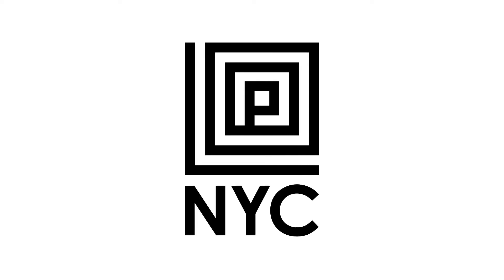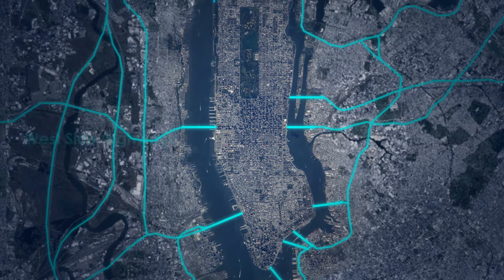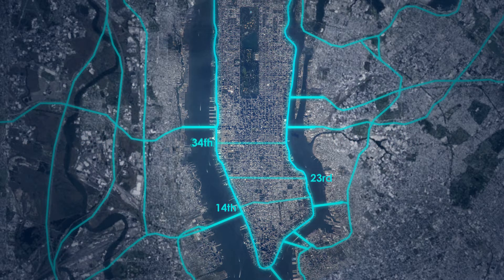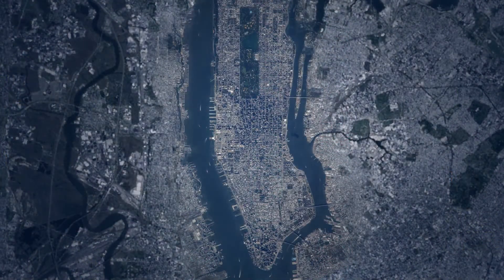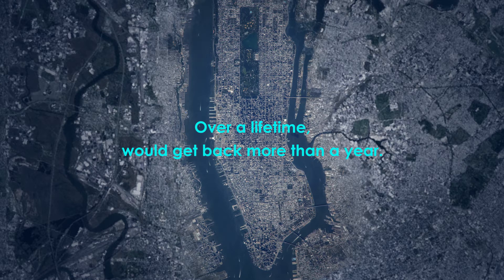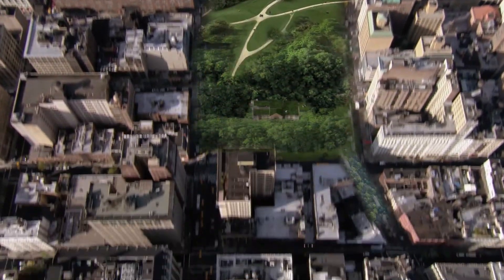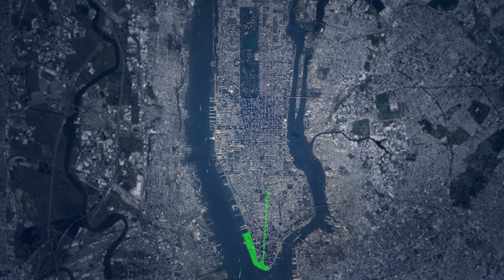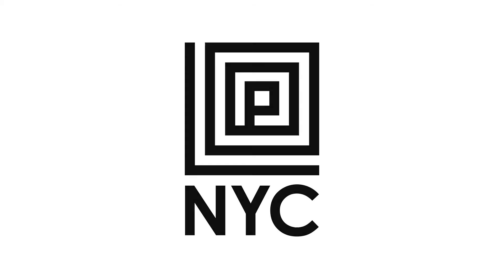LOOP NYC's Autonomous Car System Would Add 24 Miles of Parks to City | Inverse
By turning New York City's major thoroughfares into streamlined routes available only to driverless cars, this "LOOP NYC" proposal from design firm Edg would free up 24 miles of roads for parks in the core of America's largest city.